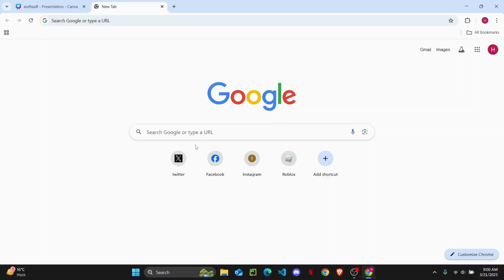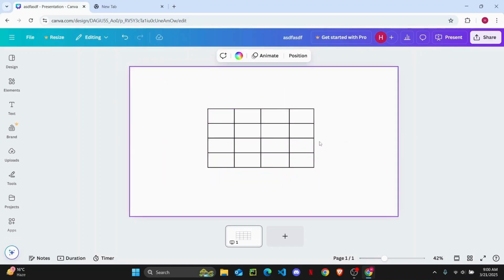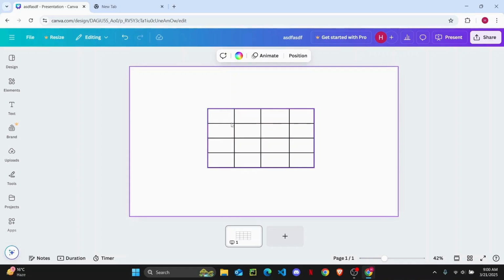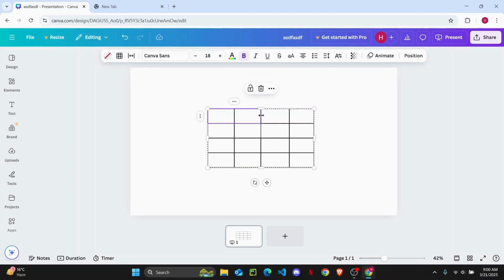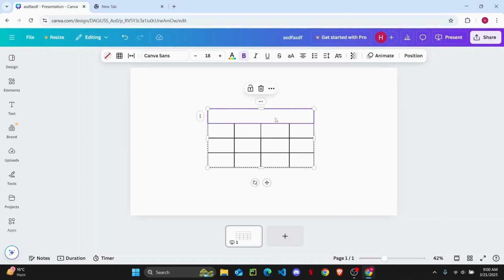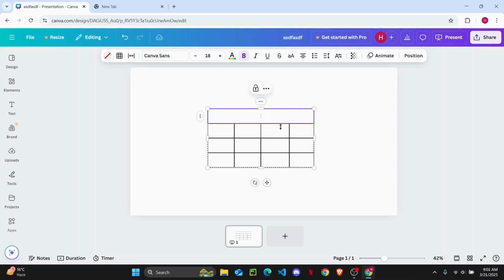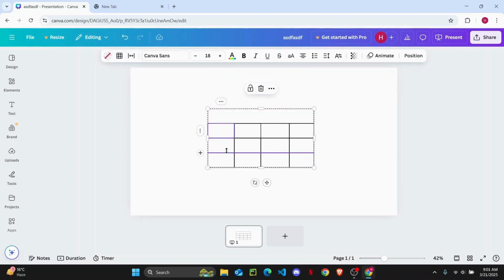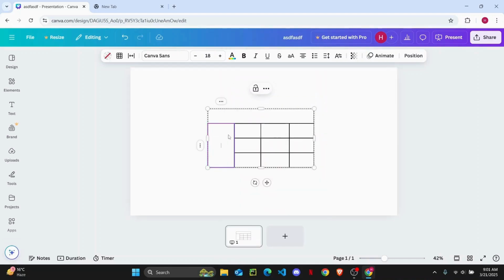How to Merge Cells in Canva Tables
Learn how to easily merge cells in Canva tables with this step-by-step tutorial. Whether you're designing for presentations, social media, or other projects, this guide will show you how to combine cells to create the perfect table layout in Canva.

In this video, you'll discover how to merge cells in Canva tables, as well as how to create and customize tables in Canva. You'll also learn how to combine cells in Canva tables to improve your designs.

0:20 Step 1: Accessing Canva Tables
0:45 Step 2: Merging Cells in Canva Tables